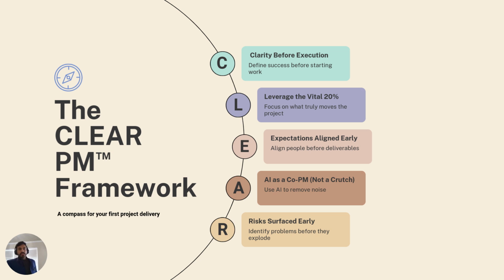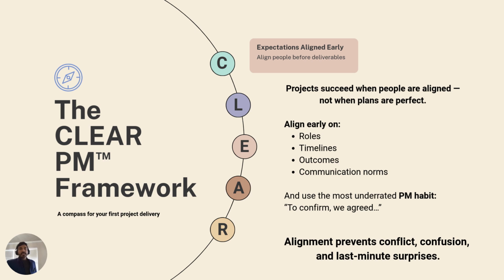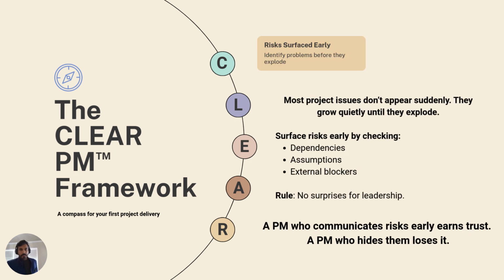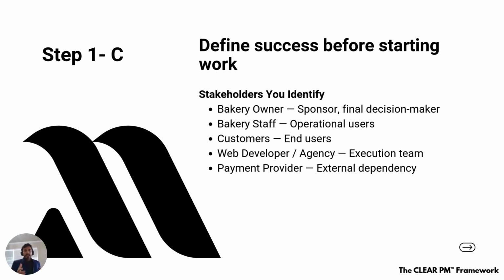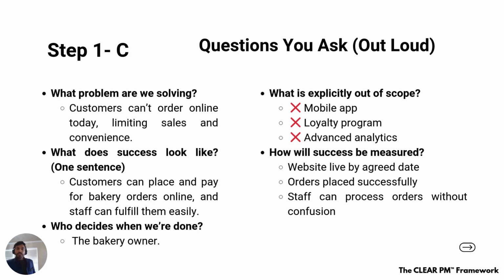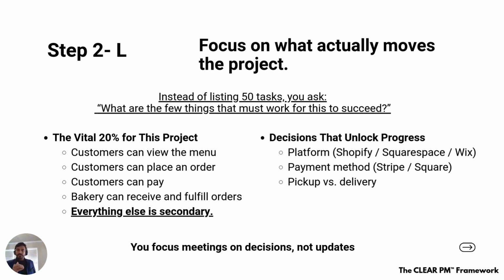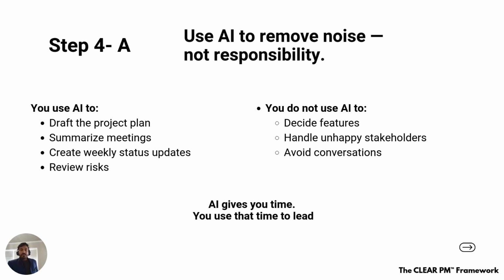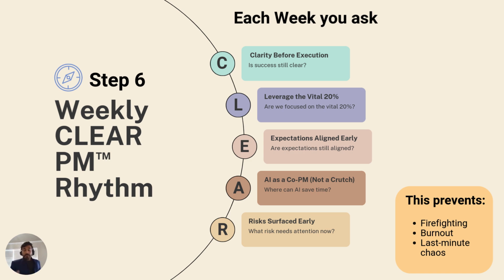The CLEAR PM™ Framework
Are you new to project management, preparing for your first Project Manager role, or struggling to lead projects with confidence?

This session introduces the CLEAR PM™ Framework, a simple, practical, and beginner‑friendly approach designed to help you think, act, and deliver like a Project Manager — even if you’ve never held the title.

In this interactive workshop, you’ll learn the five essential steps every PM must master to bring order to chaos, communicate clearly, and drive real results. Instead of drowning in tools, templates, and jargon, you’ll walk away with a repeatable mental model you can apply to any project in any industry.

What you’ll gain:

A clear understanding of how to start, structure, and lead a project from day one
A practical framework you can use immediately — no certifications required
Real-world examples that show how PMs think and make decisions
Confidence to speak the language of project management in interviews and meetings
Tools to reduce overwhelm and increase clarity, alignment, and execution

Whether you’re a new PM, an aspiring PM, or someone who “does project work” without the official title, this session will give you the clarity and confidence you’ve been missing.

If you’ve ever thought, “I don’t know where to start,” this framework is your starting point.